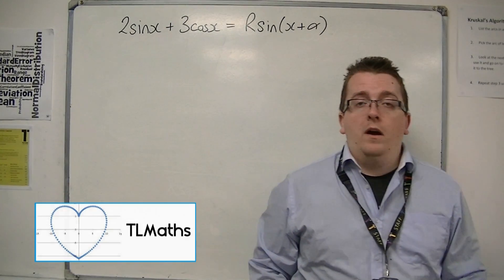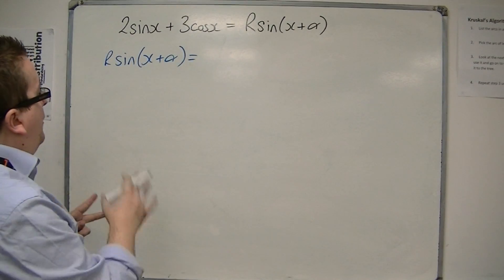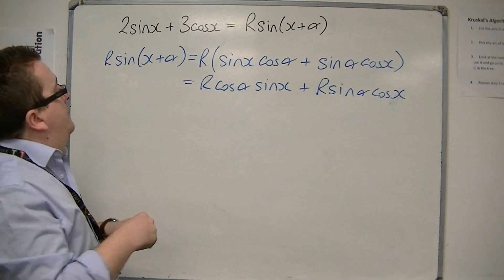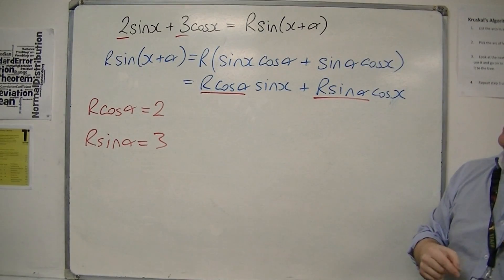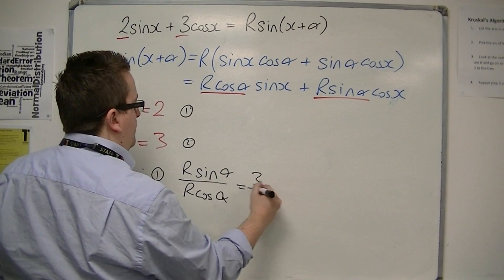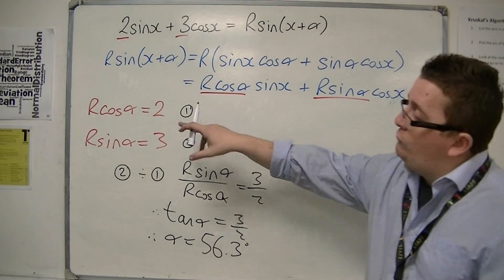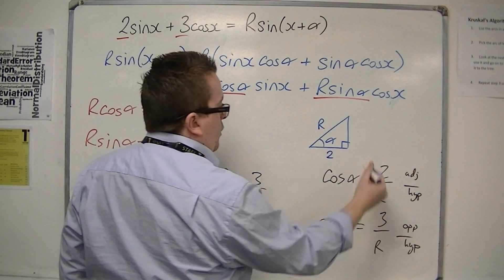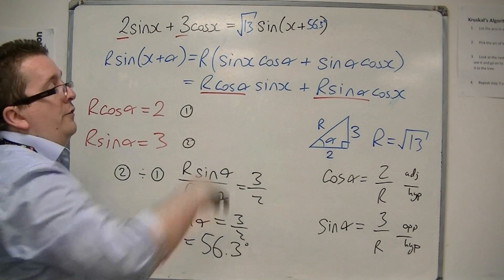AQA Core 4 4.09 Express 2sin(x) + 3cos(x) in the form Rsin(x+alpha)